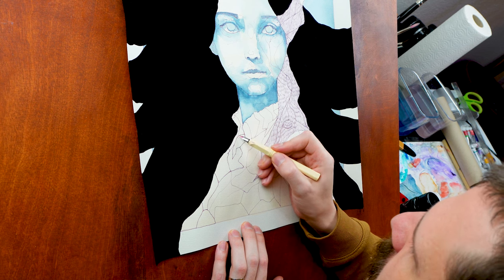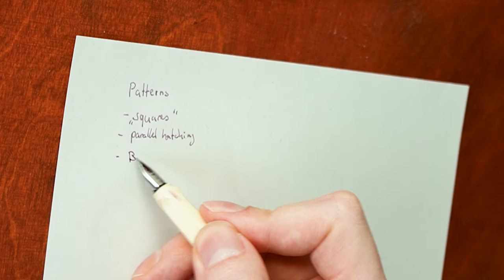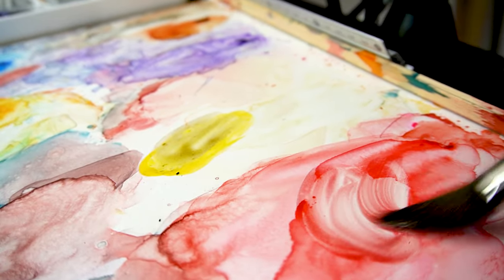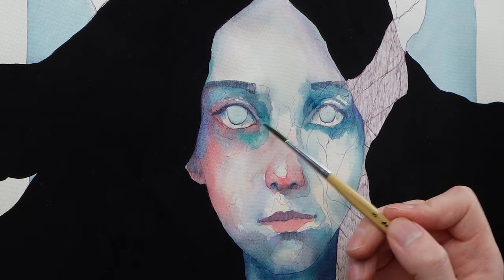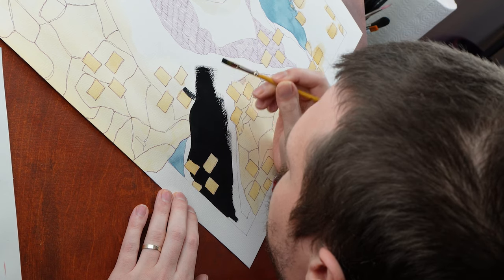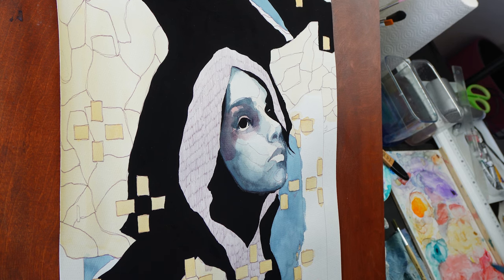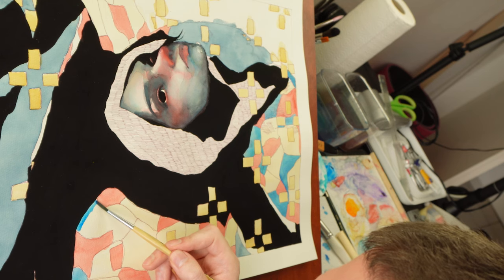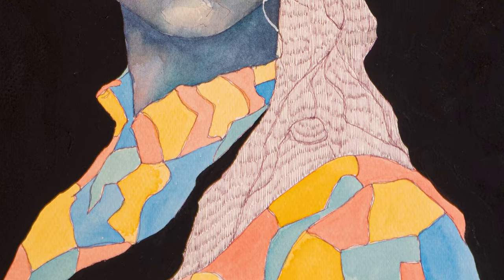Exploring and Developing but how? | Art | Watercolor Portraits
Hi there,
Are you stuck in your Watercolor Practice? Or in any art related practice. Honestly writing this this concept probably works outside of art as well. However here I'm exploring it with the example of Watercolor Portraits.

__FOLLOW ME____________________________